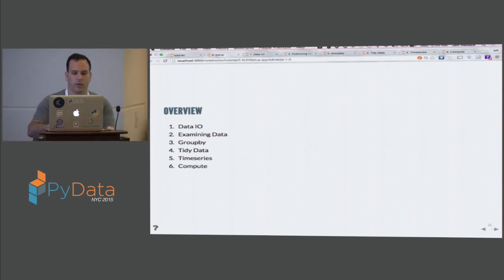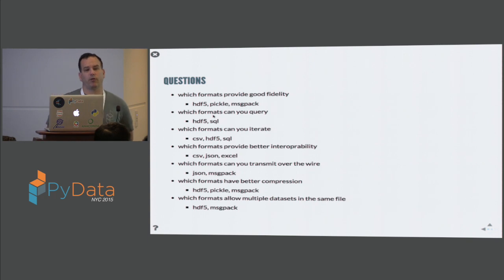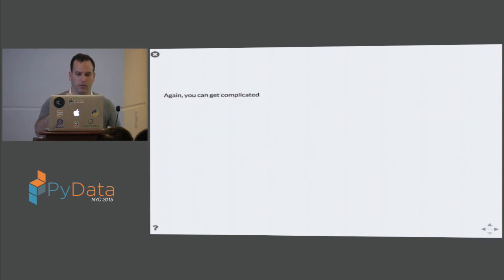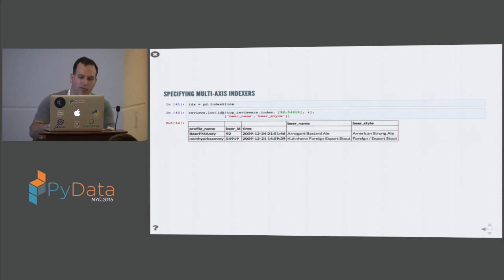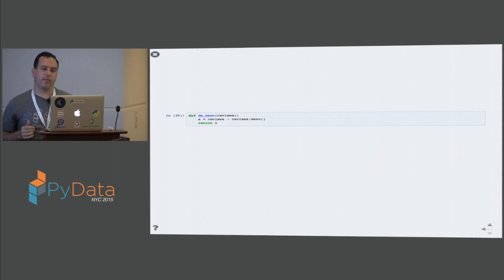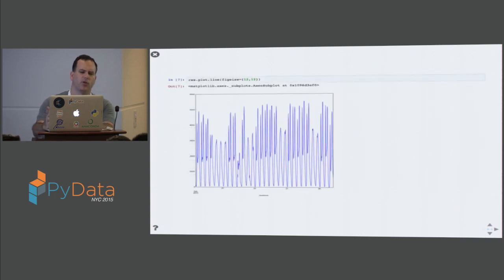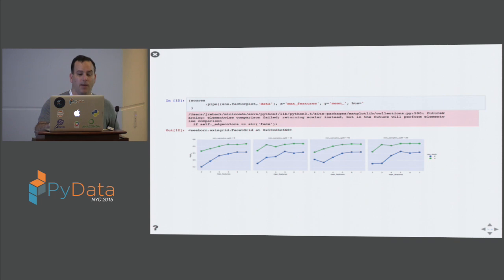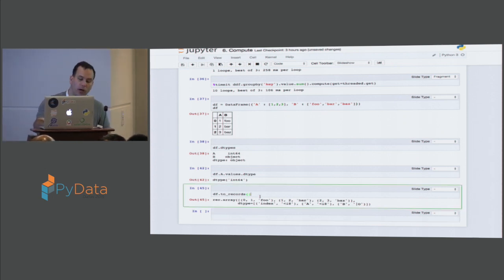Jeff Reback: Performance Pandas (PyData NYC 2015)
Discuss and illustrate a few tips and tricks to get the most out of pandas. Will focus on idioms, computational efficiency, and memory optimization.

Discuss and illustrate some useful tips and techniques in pandas. We will be addressing questions such as these:

Do's and Dont's in Pandas. How to optimize performance. How to reduce memory usage in memory and permanent storage. Groupby Idioms MultiIndex Slicing

00:00 Welcome!
00:10 Help us add time stamps or captions to this video! See the description for details.